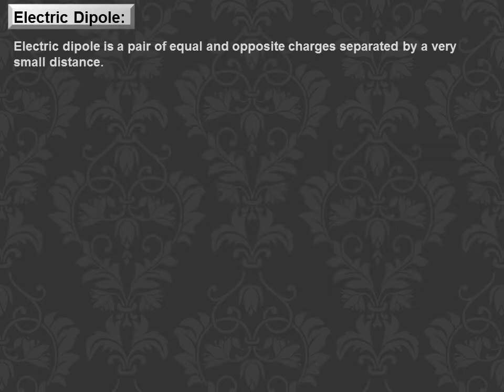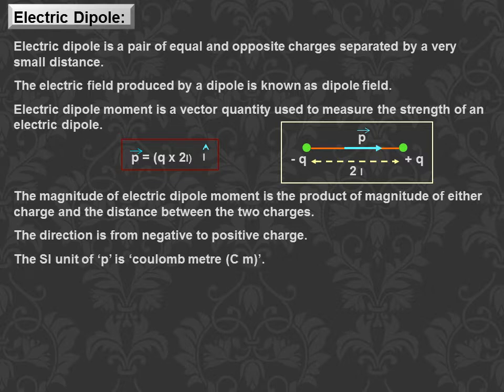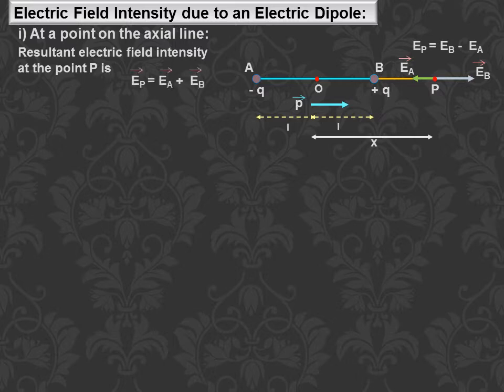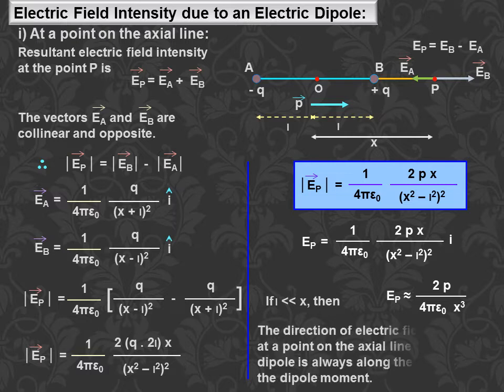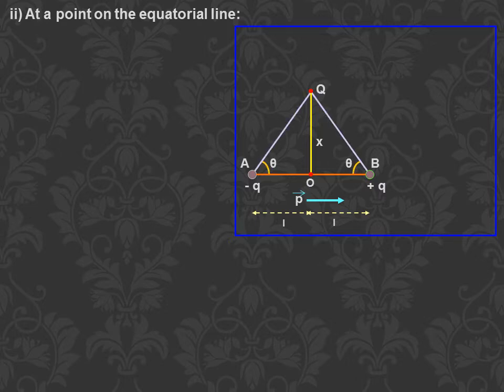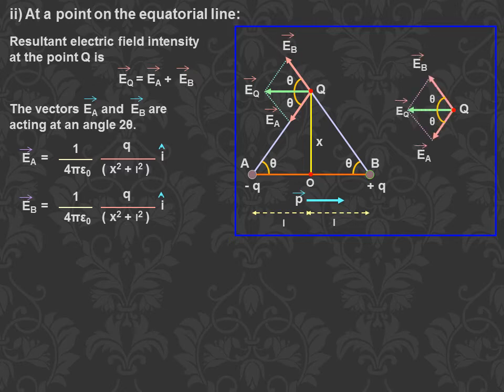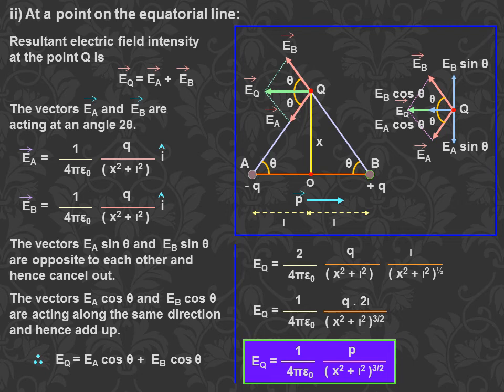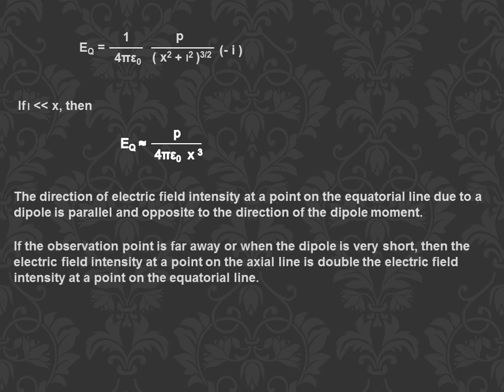Electrostatic by U.Raman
Electric Dipole, Electric field intensity at axial and equatorial point due to Dipole.